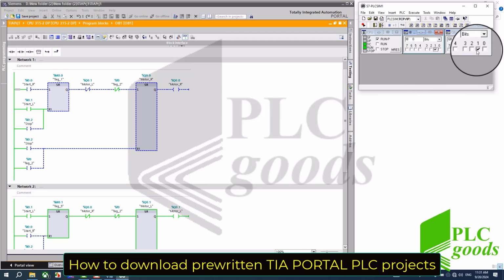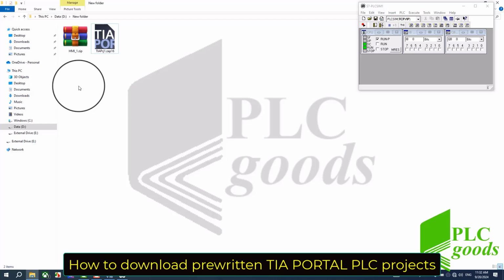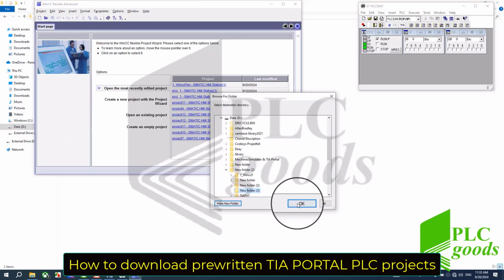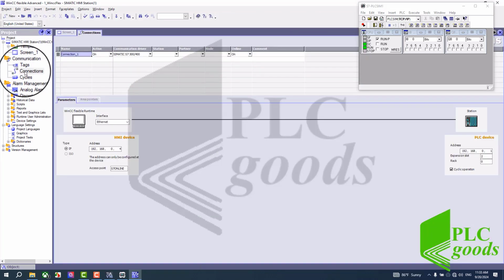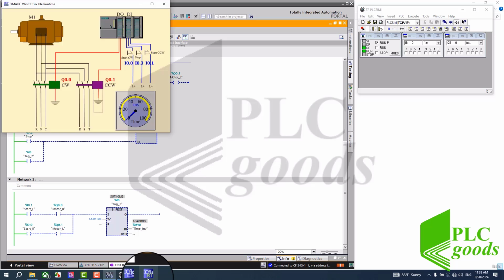Excellent PLC Projects for Engineering Students | Udemy Course Guide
🚀 Excellent PLC Projects for Engineering Students – Part 2
I'm thrilled to introduce my second course, "Excellent PLC Projects for Engineering Students – Part 2". This course offers 33 basic to intermediate-level PLC problems, tailored for students and hobbyists with some programming experience who wish to enhance their skills through practical challenges.​

🧠 Course Highlights: Engage in hands-on projects that test your programming abilities and help identify areas for improvement. As Confucius wisely said, “I do, and I remember.” By actively solving these projects, you'll reinforce your knowledge and build confidence in your skills.​

📁 Project Breakdown: The course encompasses 32 unique projects, categorized by software platform:
Allen-Bradley: 8 projects
Siemens Simatic S7-1200: 13 projects
Delta: 6 projects
CODESYS: 6 projects​

🔧 Additional Features:

Software Guidance: Each section begins with a brief guide on the required software (e.g., RSLogix 500/5000, TIA Portal, Delta, or CODESYS). You'll also learn how to download the project files from Udemy.
YouTube Previews: Some project executions are available on my YouTube channel. Channel members can view these videos and request the project code by commenting on the related video; I'll send it to your email.

Purchase Link: Find the course link in this video's description to access the Udemy site and purchase this comprehensive online course.​

🎯 Why Enroll? Completing these projects within an hour will prepare you for real-world programming tasks and boost your confidence during technical interviews. By practicing with these projects, you'll gain a deeper understanding of your strengths and areas for improvement.​

1-Programming S7-1200 PLC with Siemens TIA Portal & Factory IO
4-Complete Delta PLC programming Course with ISPSoft & Factory IO
7- Excellent PLC projects for engineering students - Part 1
 8- Excellent PLC projects for engineering students - Part 2